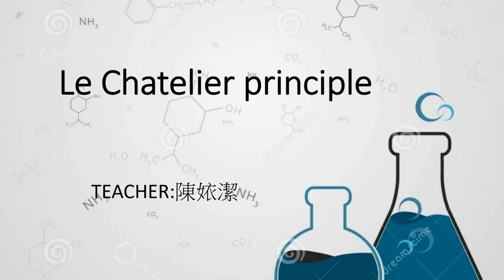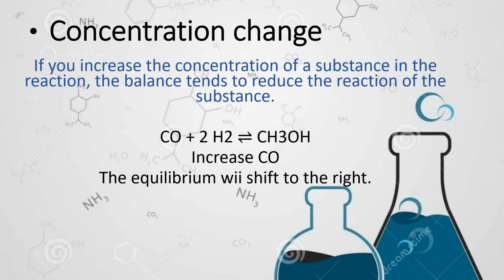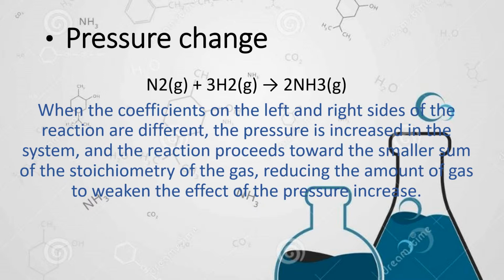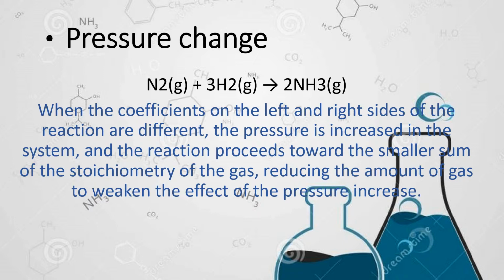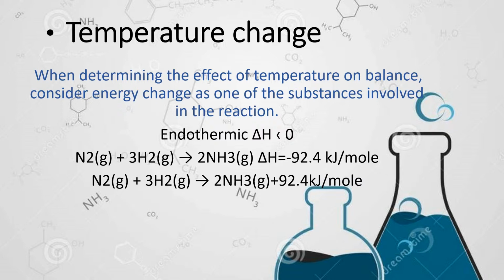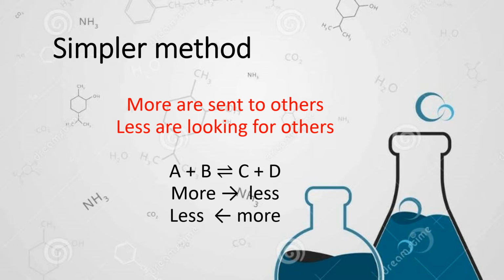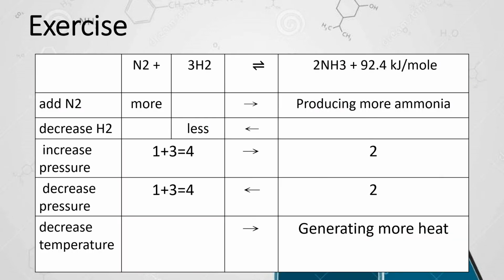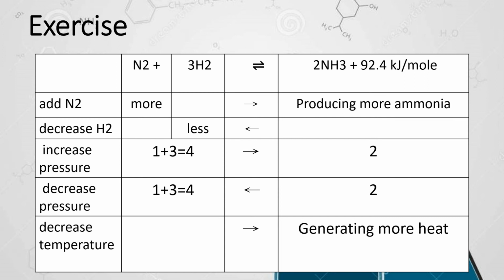Le Chatelier principle